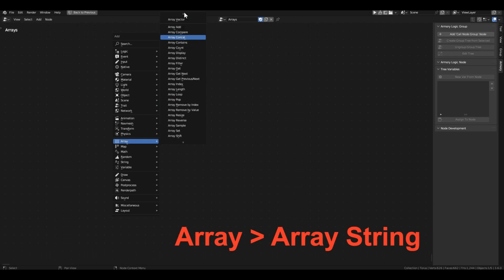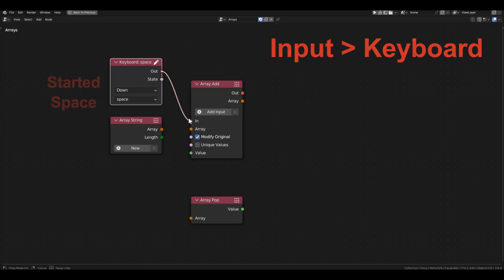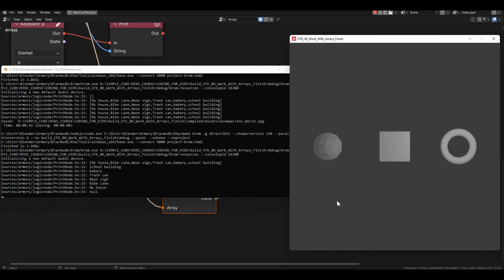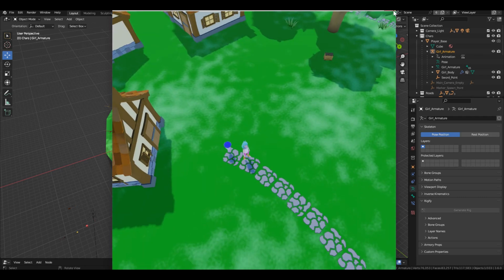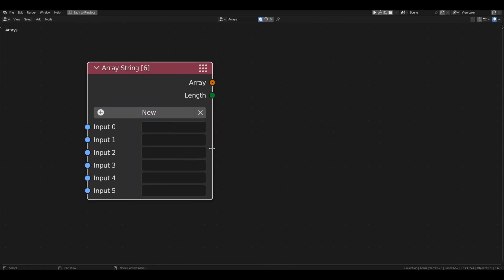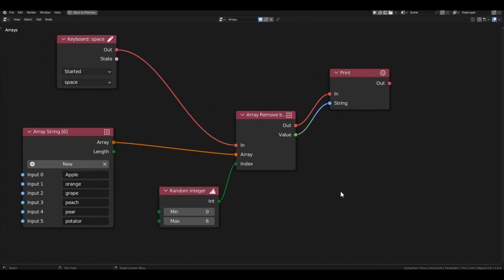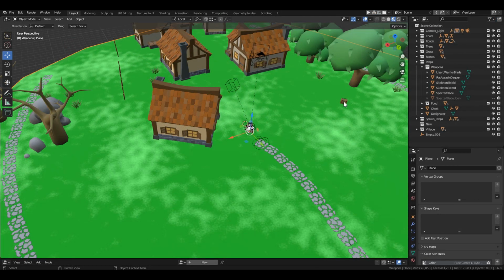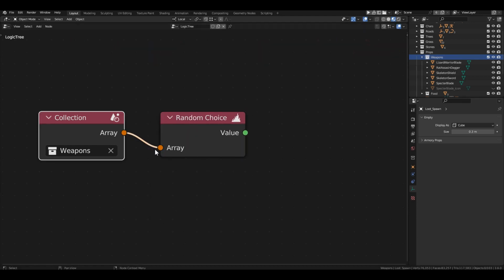07_Work With Arrays #2